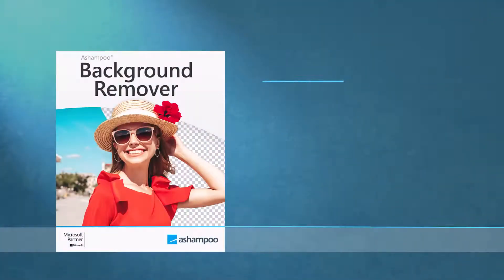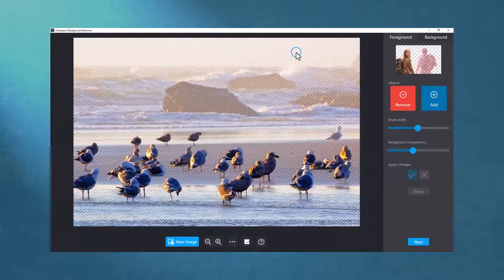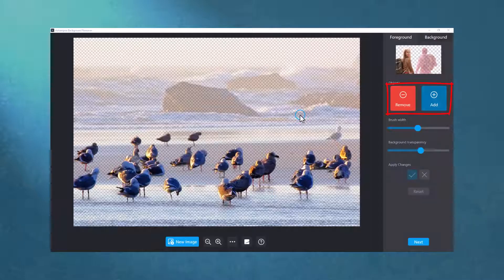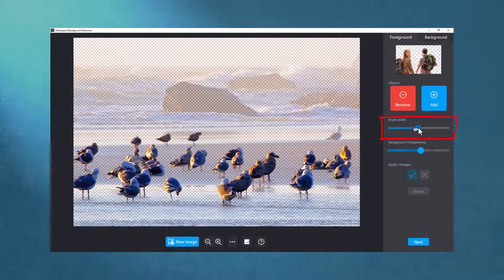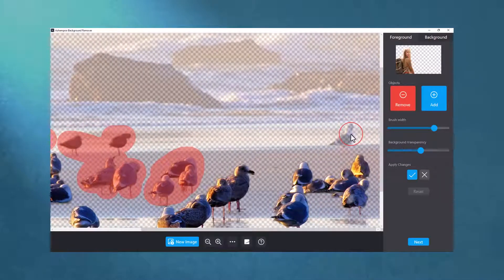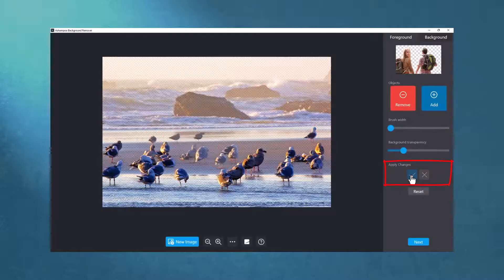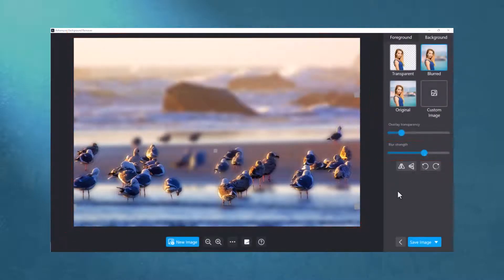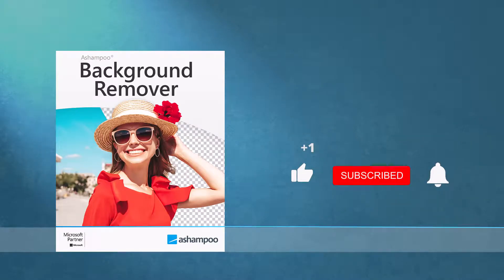Ashampoo Background Remover - Crop objects and swap backgrounds quickly and easily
With Ashampoo Background Remover, effortlessly isolate objects in your photos. This robust tool features intelligent object recognition capabilities that can automatically identify and precisely extract elements from your images. It conducts a detailed contour analysis, identifies the main object, and professionally isolates it for you!

Ashampoo - Software that inspires!